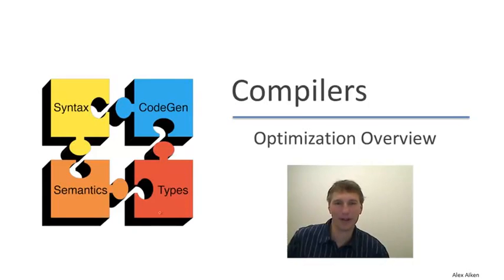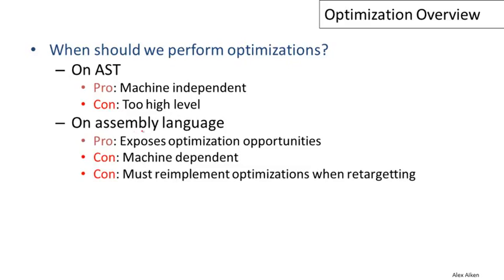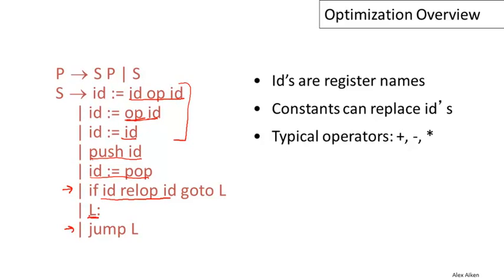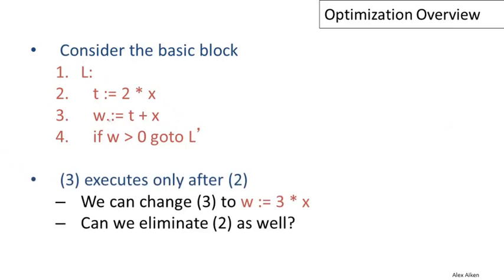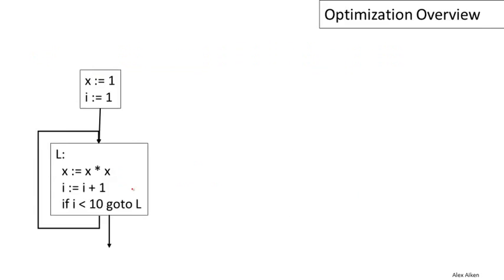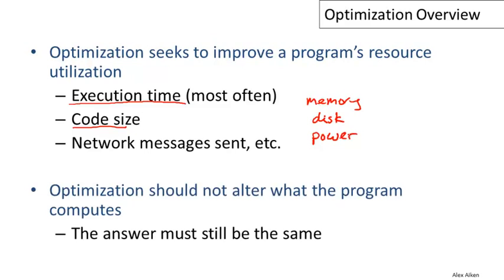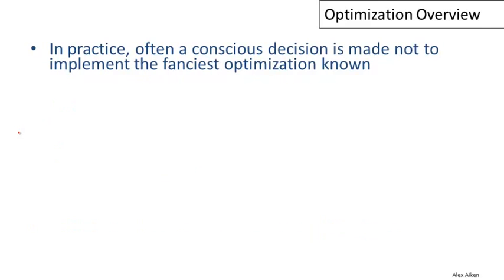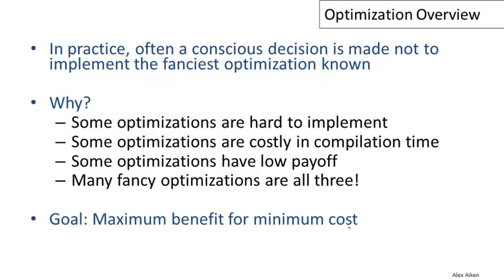14 2 14 02 Optimization Overview 13m37s